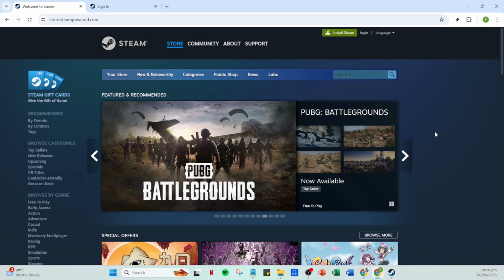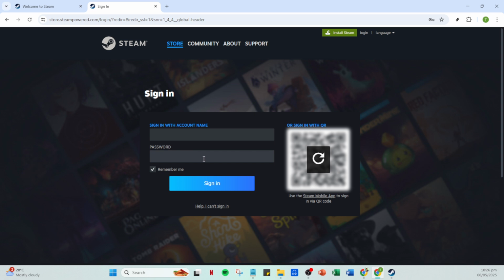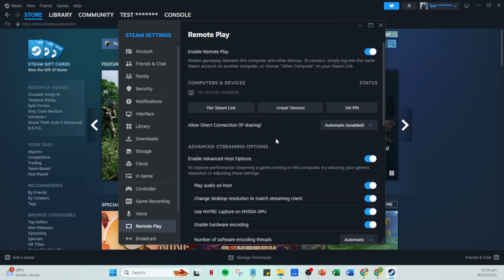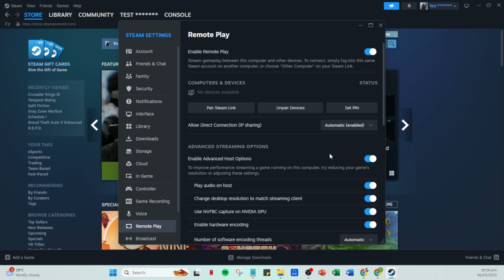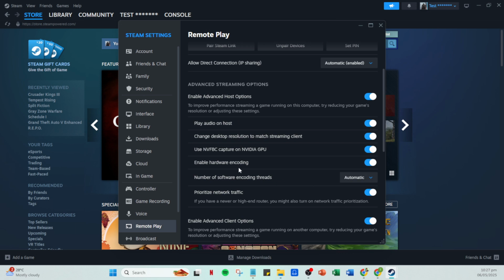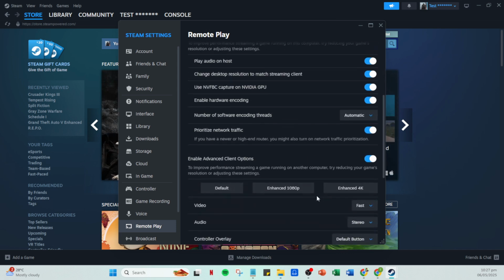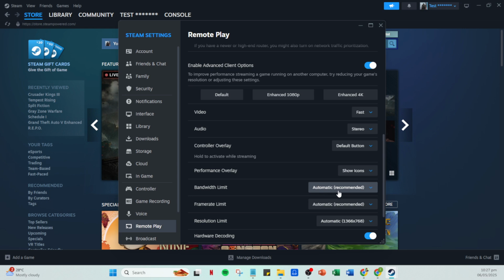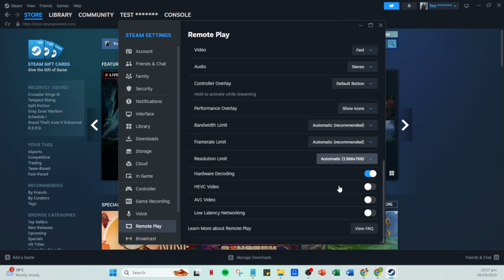How To Remote Play on Steam [2025 Full Guide]